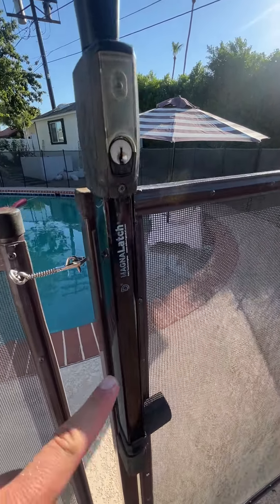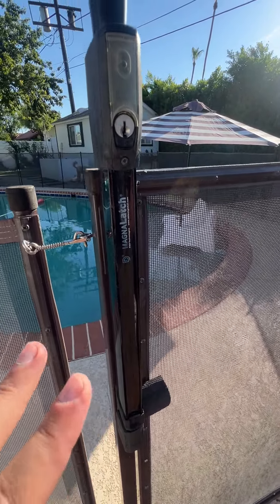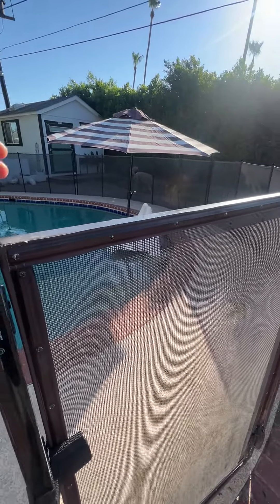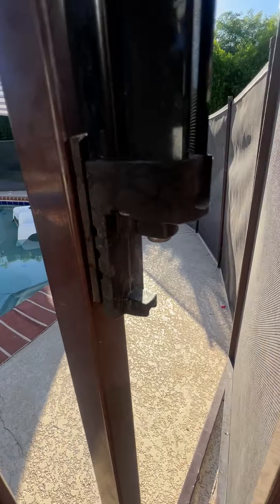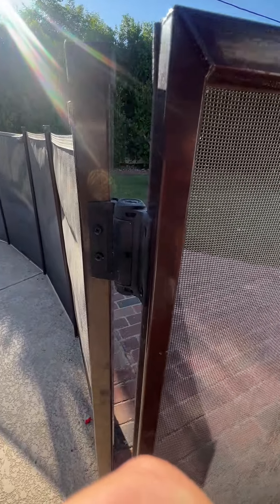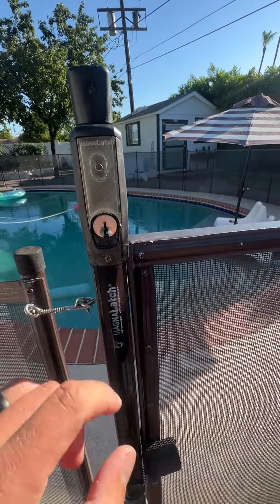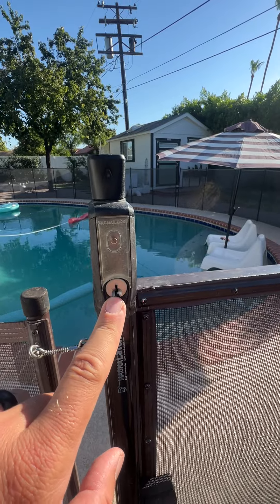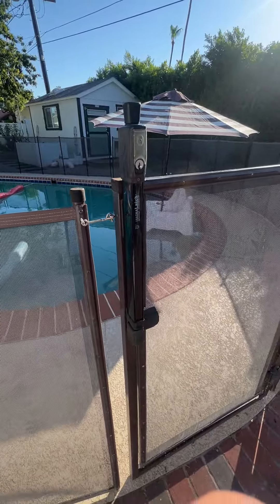D&D Technologies ML3TPKA MagnaLatch Top Pull Review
🔥 VIEW CURRENT PRICE ➡️

Review of the D&D Technologies ML3TPKA MagnaLatch Top Pull, Pool & Child Safety Magnetic Gate Latch and Lock, for Any Square Gate Frame and Post